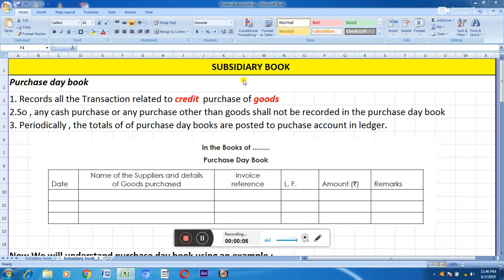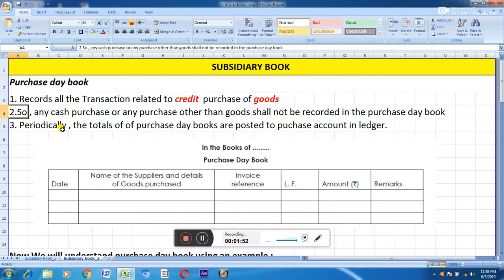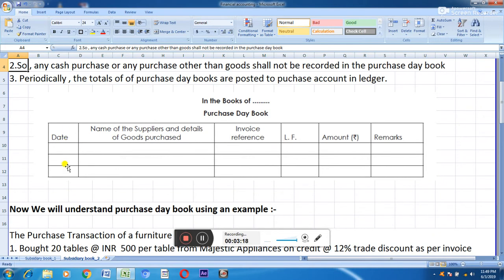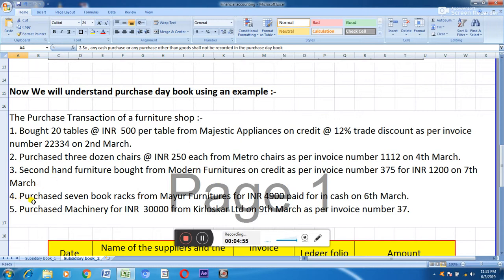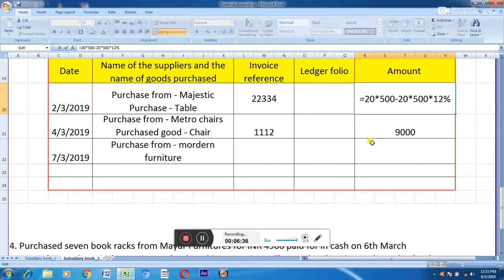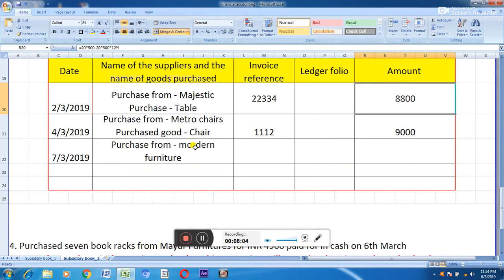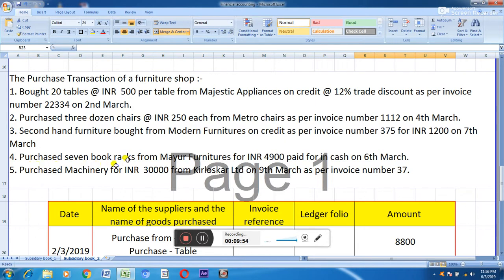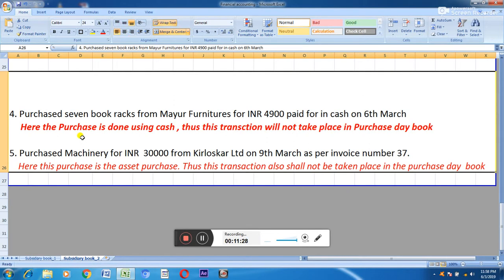Purchase day book Financial accounting ICWAI Intermediate Lecture 11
1. What is purchase day book.
2. How to understand that a transaction will be posted in purchase day book .
3. Understanding an example to post the Transactions in the Purchase day book.